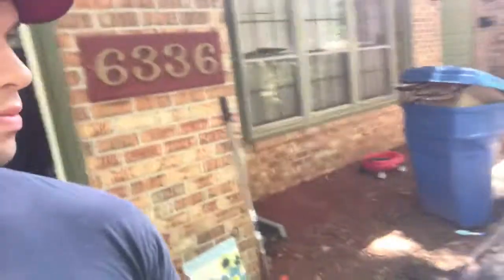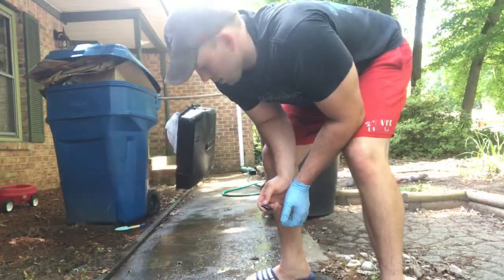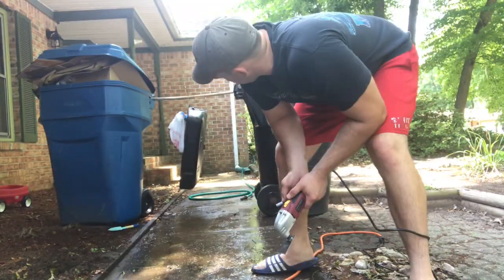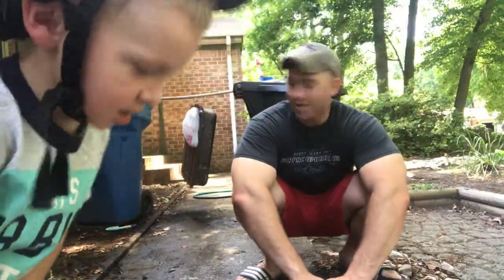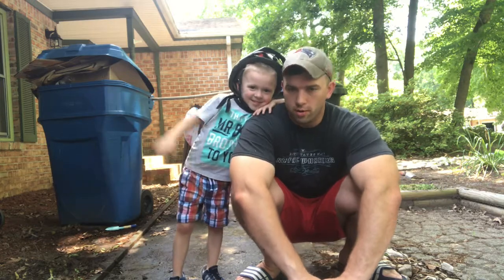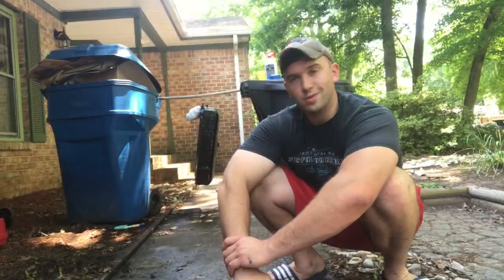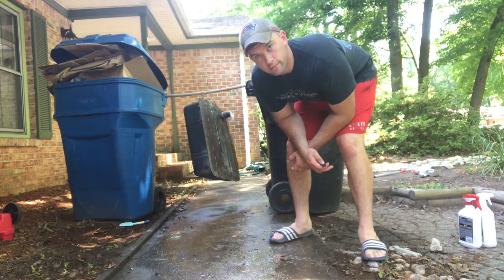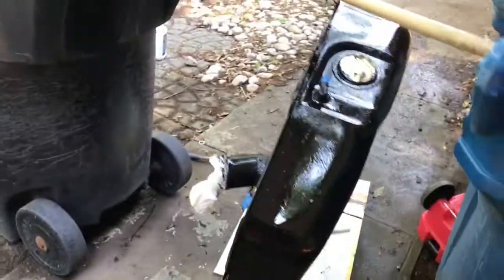1974 MGB Restoration Episode 11 POR-15 Gas Tank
Went through the POR-15 paint process and took care of my gas tank.  Hopefully this handles it for good!!!